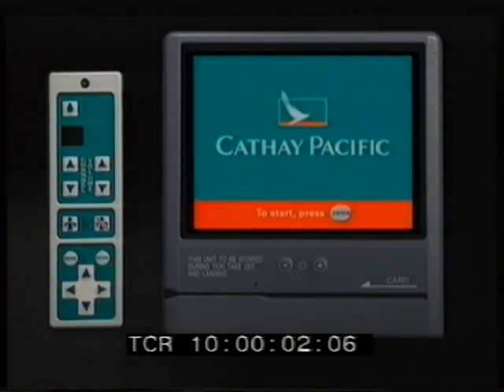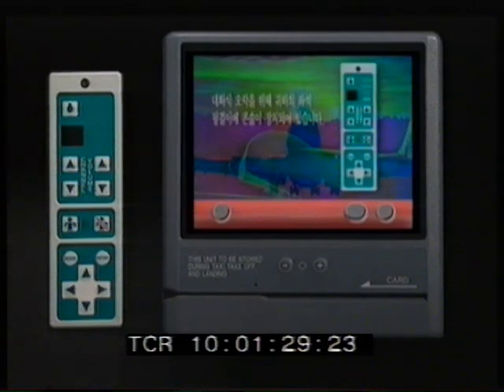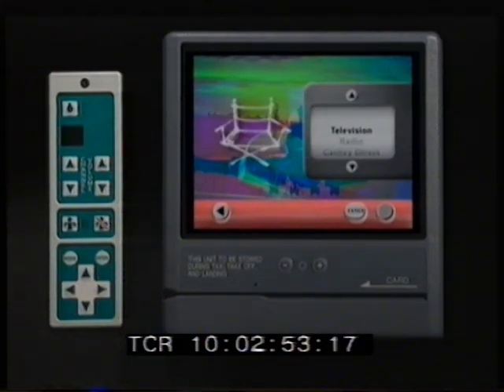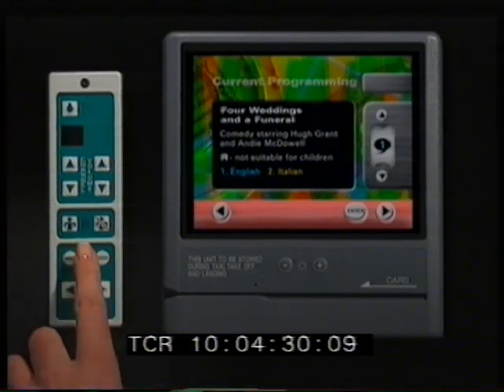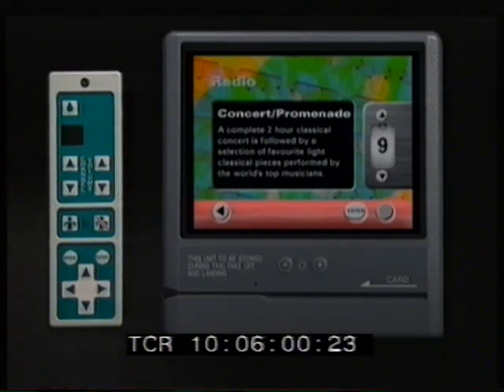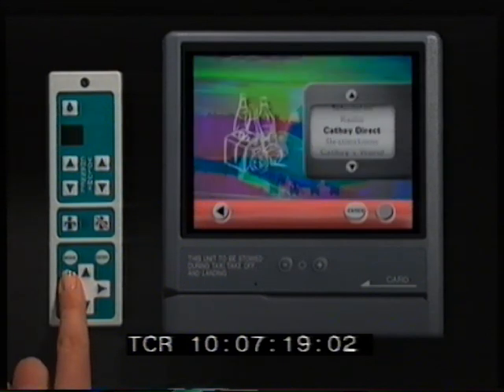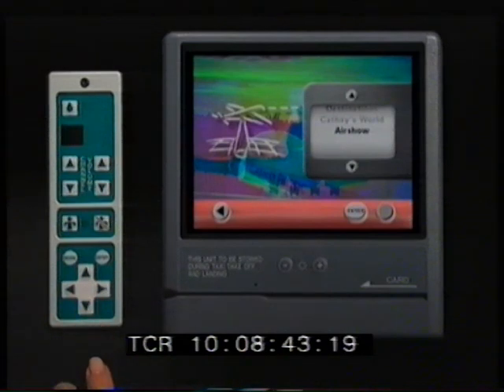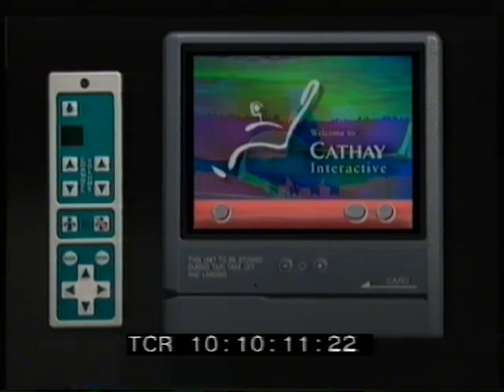Cathay Pacific Interactive Trainer - Staff Training Video 1995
From a VHS tape recently rediscovered in a dusty basement - this interactive staff training video was made for Cathay Pacific in about 1995, probably by Scott Lynds (big:group), though I'm not 100% sure about this - it may have just been a reference tape in our library.

Not sure if John Roland was the editor, or the director. The audio seems rough with paper rustling and outside traffic so was probably not the final version.